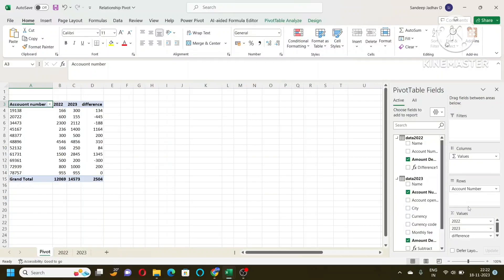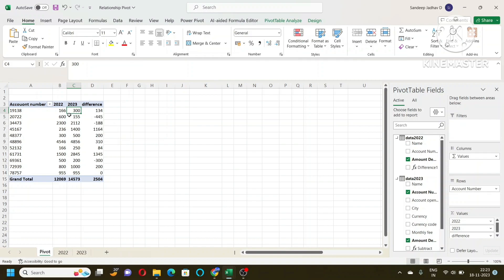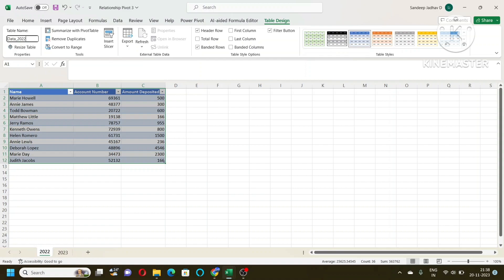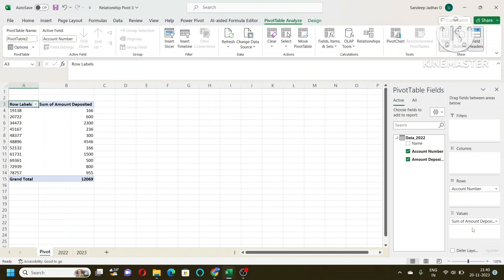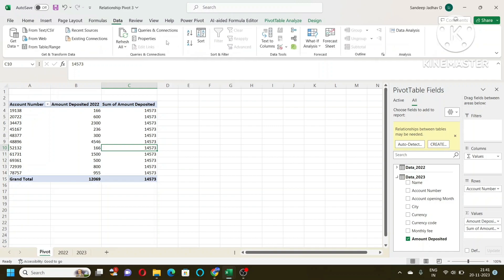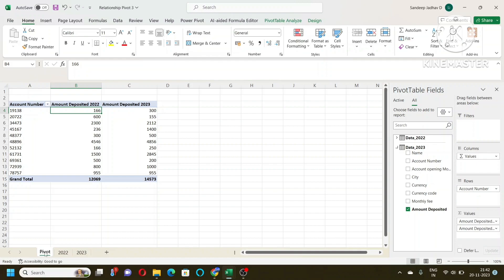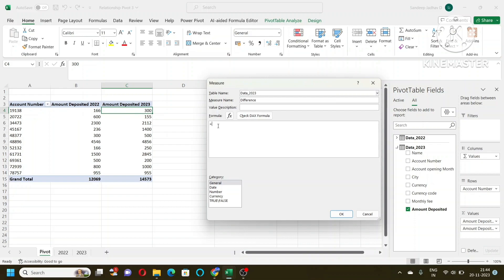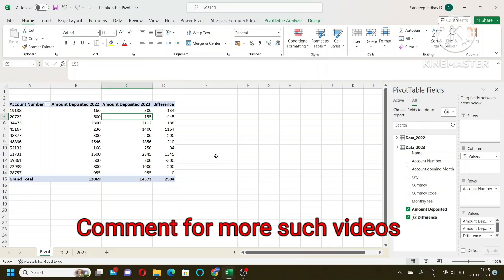How to combine two tables into one pivot table Step-by-Step Tutorial| Power pivot | Use power pivot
Learn how to combine two tables into one pivot table in your own channel @sandeepjadhav8171
Learn the powerful use of power pivot.
Unlock the power of Excel with our comprehensive tutorial on combining two tables into a single pivot table. Whether you're a seasoned Excel user or just getting started, this step-by-step guide will help you streamline your data analysis and reporting.
Learn efficient use of power pivot.